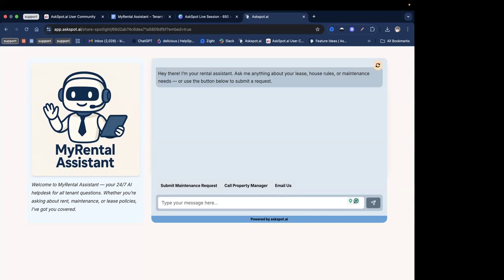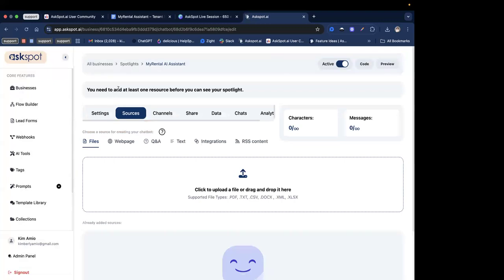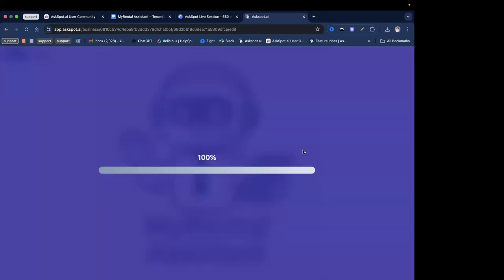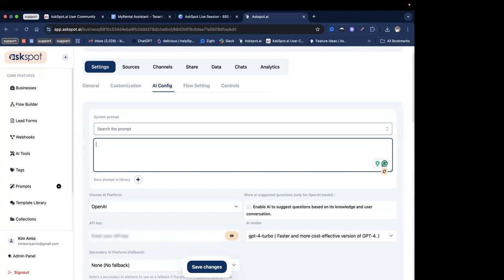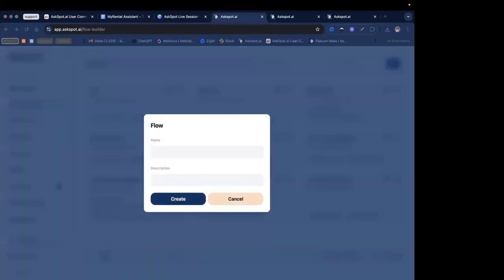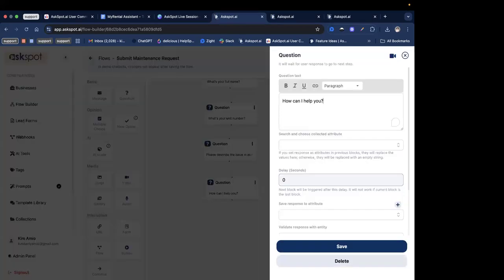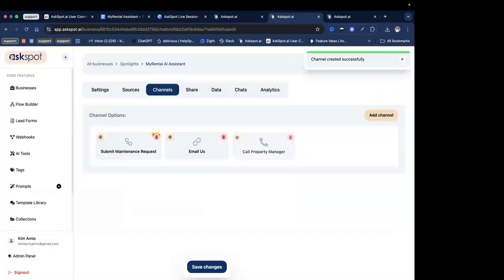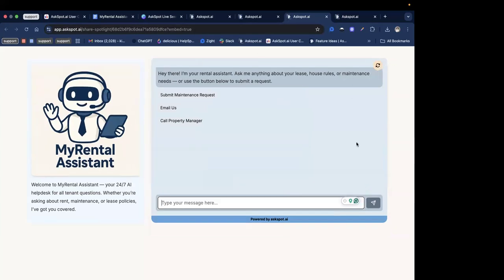Live Help Session: Landlord & Property Manager’s AI Assistant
Build an AI Rental Assistant that helps landlords and property managers respond to tenant questions 24/7 — from rent payments to maintenance requests. In this live session, we walk through building the assistant using AskSpot’s Spotlight and Flow Builder tools.

Whether you're working with small landlords or large property teams, this AI assistant can cut down on repetitive inquiries and streamline operations.

Timestamps:

00:03:17 – Intro: Why build an AI assistant for property managers
00:05:02 – Embedding options + uploading lease documents & FAQs
00:06:17 – Customizing the chatbot look, prompt, and welcome message
00:13:00 – Building a maintenance request flow with saved attributes
00:21:19 – Auto-suggested FAQs + final demo & wrap-up

👍 Like this session? Drop your questions or feedback in the comments!